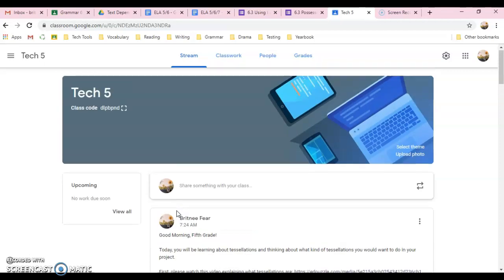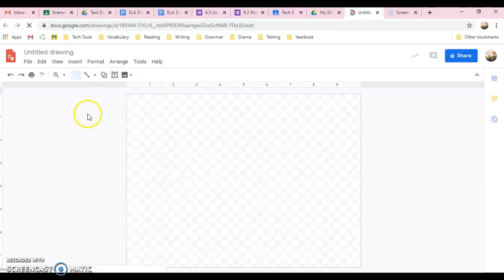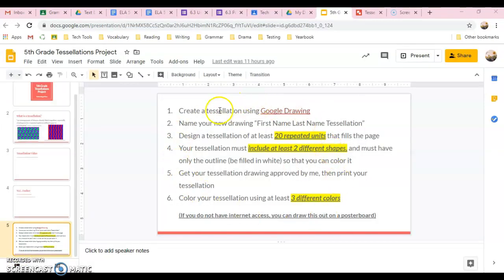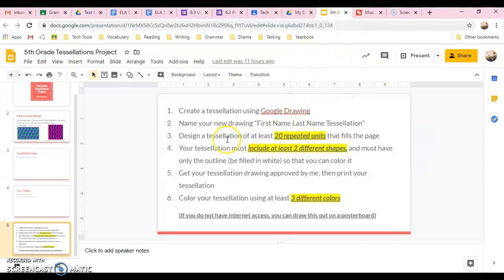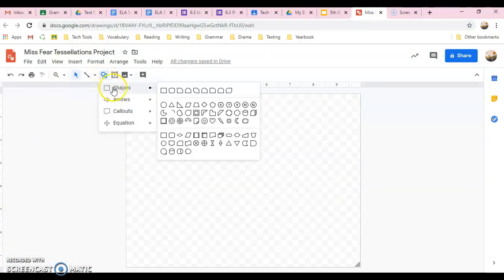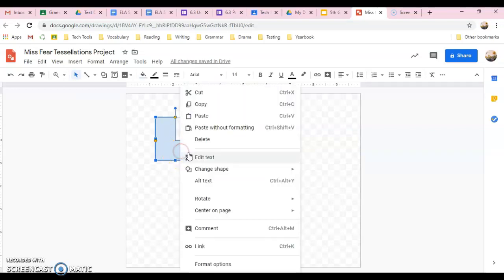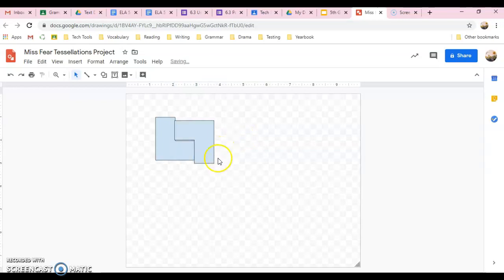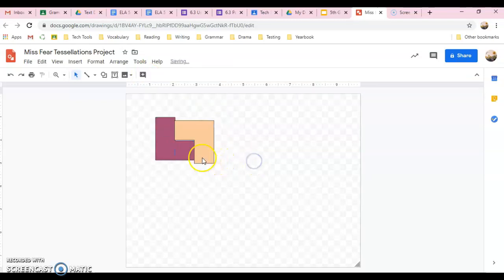5th Grade Google Drawing Tessellations Project